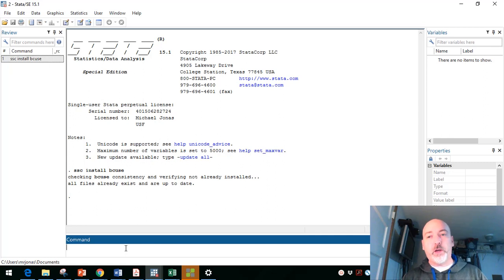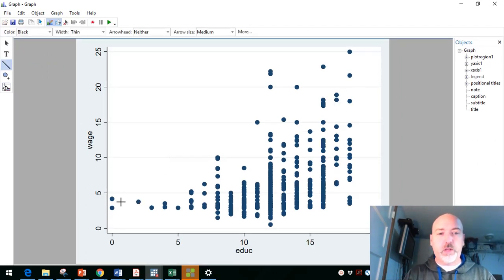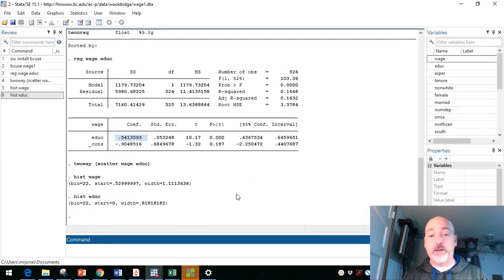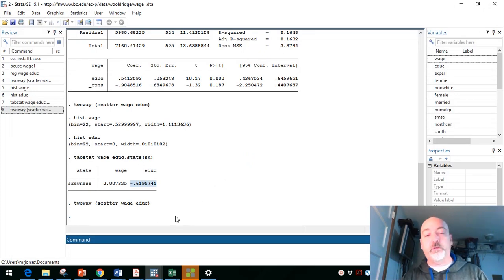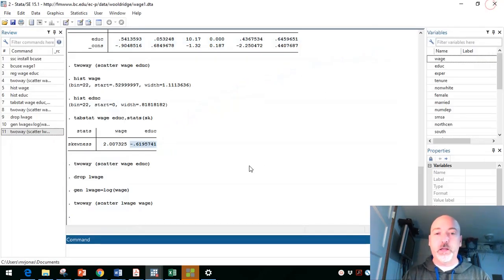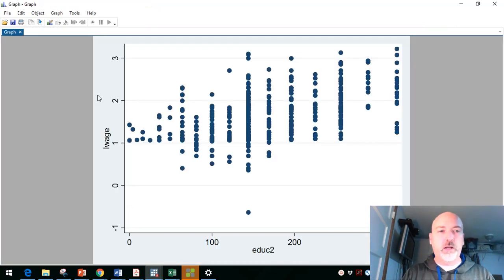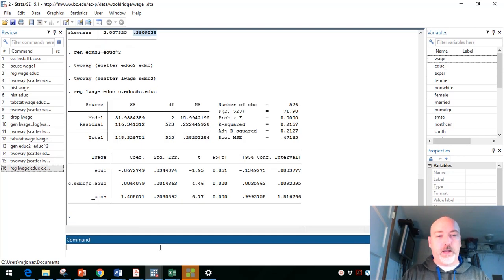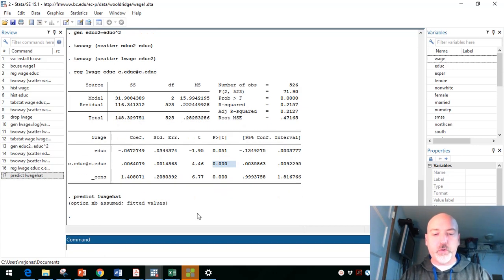Stata Tutorial: Nonlinear Transformations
When, Why and How to use simple log and square transformations in an OLS regression. We run through an example using scatter plots, histograms, the coefficient of skew, and interpreting OLS results in Stata.

Link to the excellent Introduction to Econometrics Textbook by AH Studenmund:

Link to Jeffrey Wooldridge Introductory Econometrics Textbook: